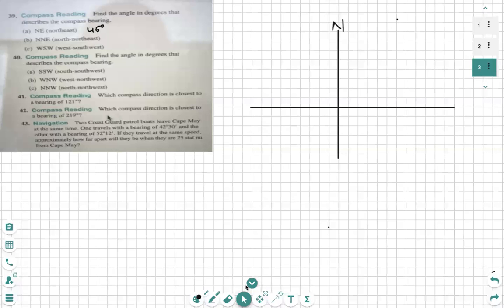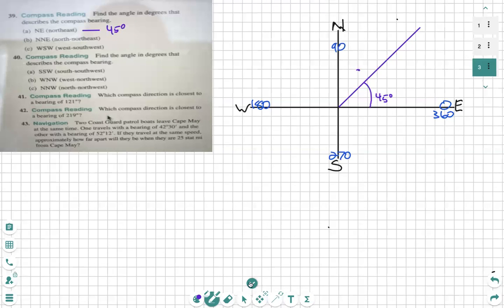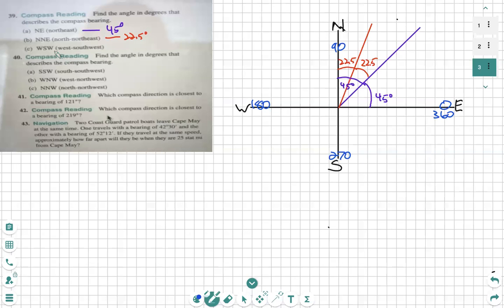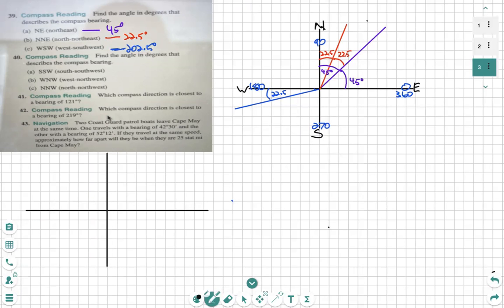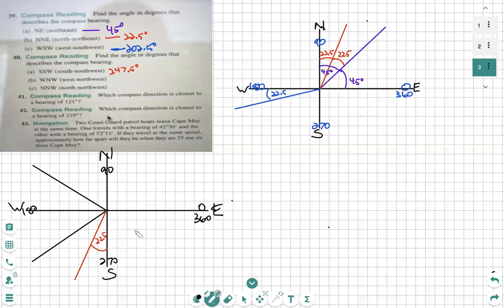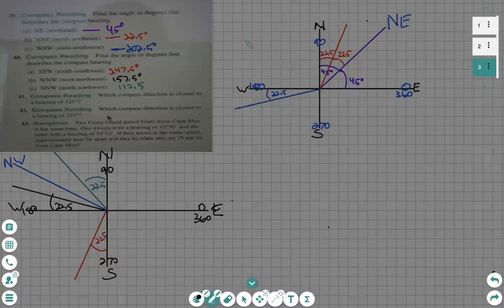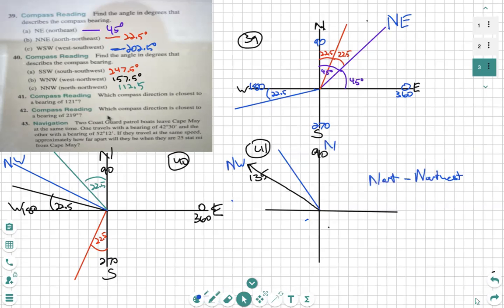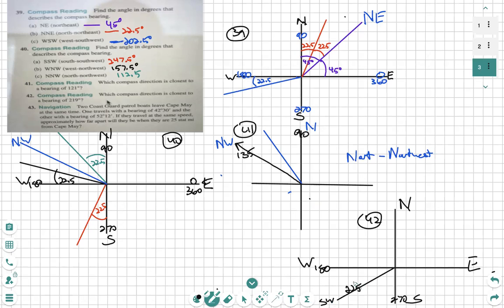Math Geometry: Comparing Angle Measures to a Compass (Math Tricks)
In today’s video, we’re exploring the exciting concept of graphing degrees and comparing them to a compass rose with directions like North, East, South, and West! 🌟

✨ What you’ll learn:
✅ How to map degrees to compass directions 🧭
✅ Finding key directions like NE, NW, SW, SE
✅ Understanding in-between directions like North-Northeast (don’t worry, it’s simpler than it sounds!)

By the end, you’ll be confidently navigating the compass and understanding degrees like a pro! 🎯